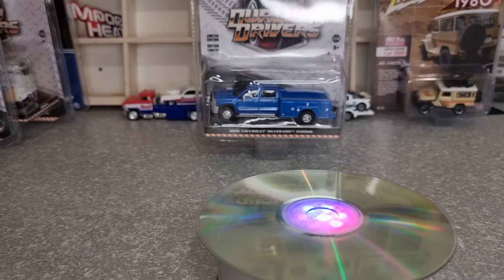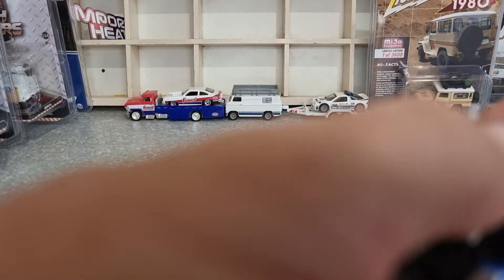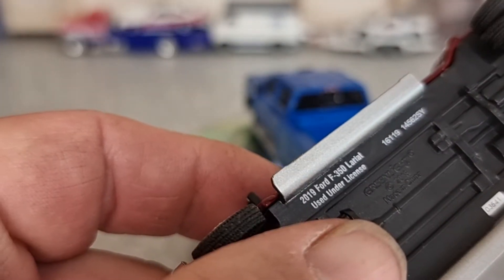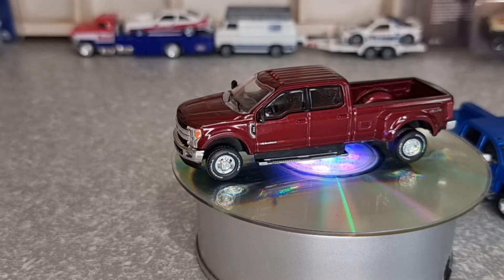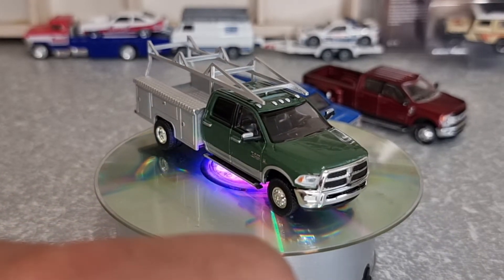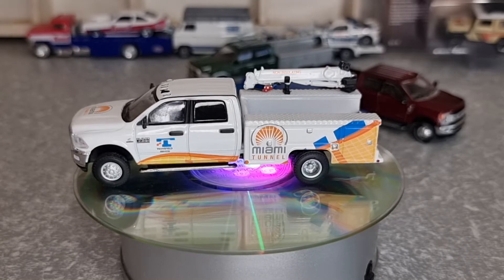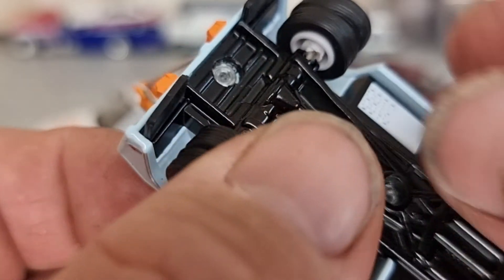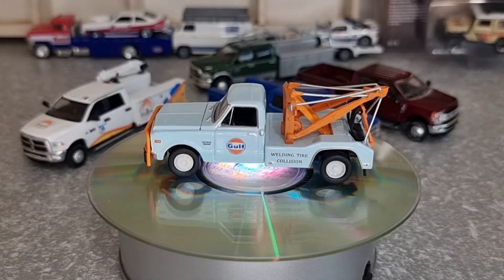opening greenlight Dually Drivers 1/64 scale diecast